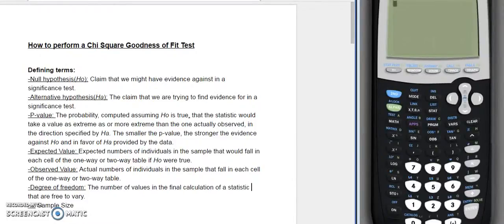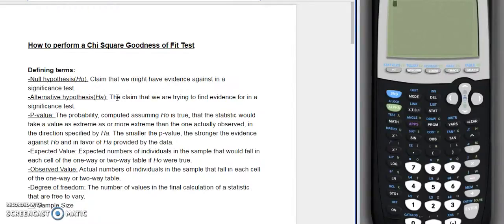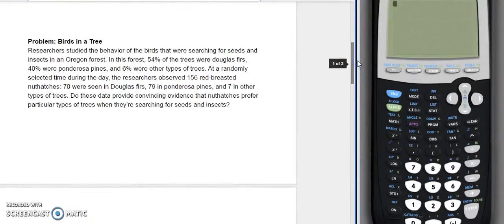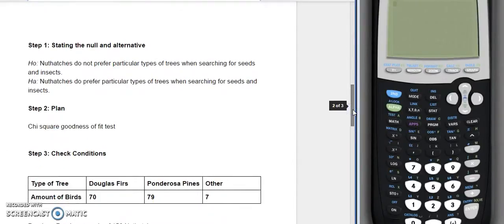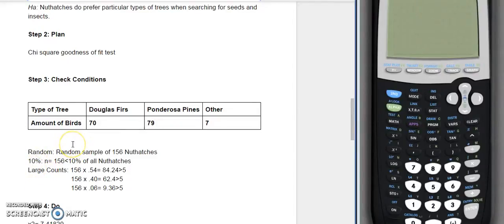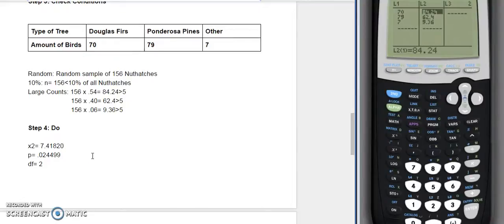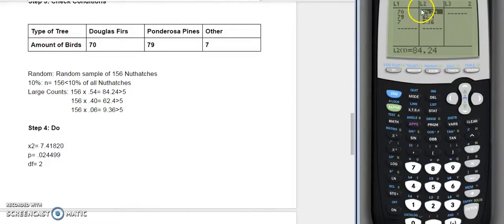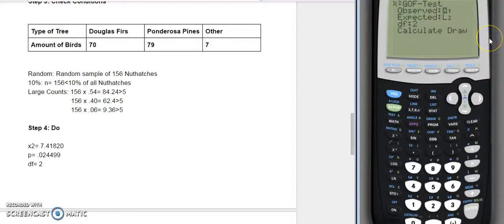My Edited Video